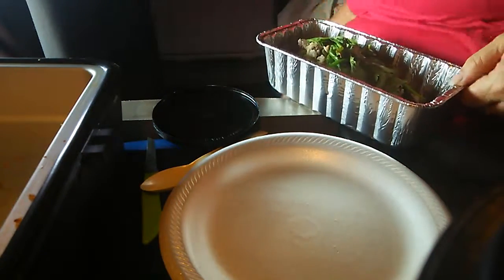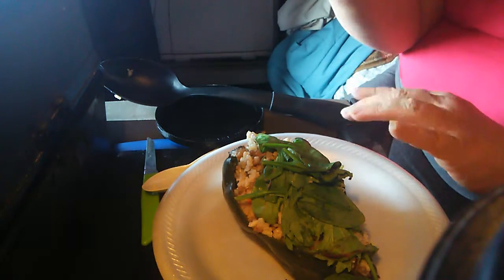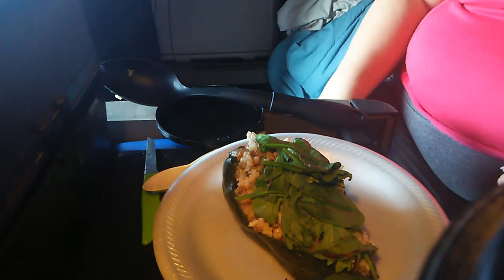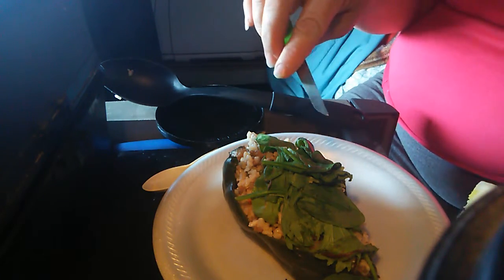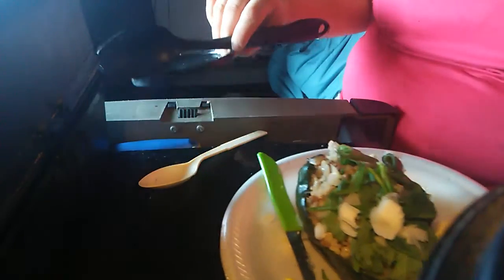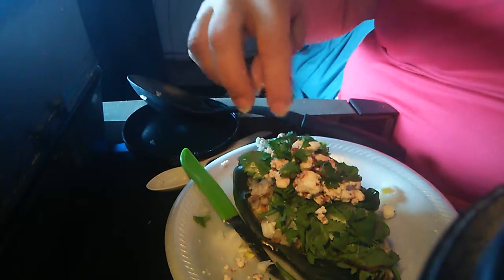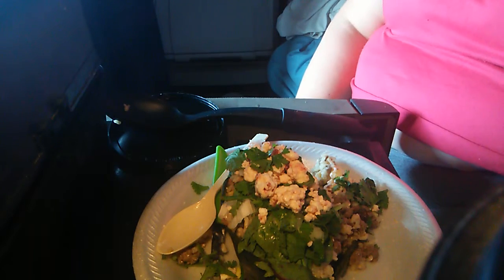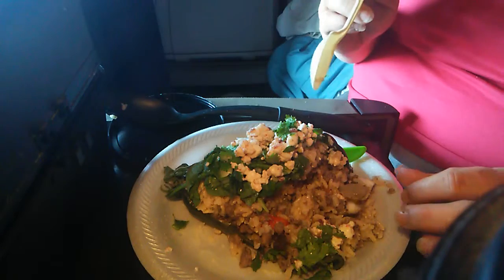Bison & Brown Rice Over Stuffed Pablano Chile COOKING ON MY TRUCK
Delicious bison & brown rice stuffed chile..